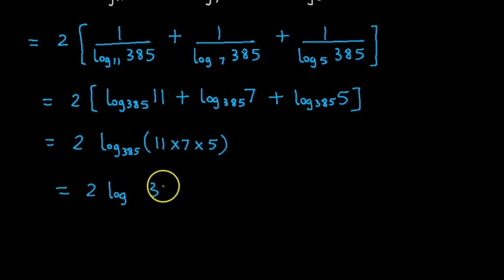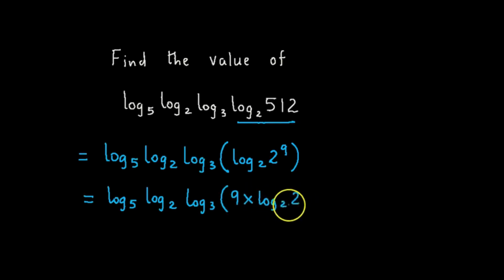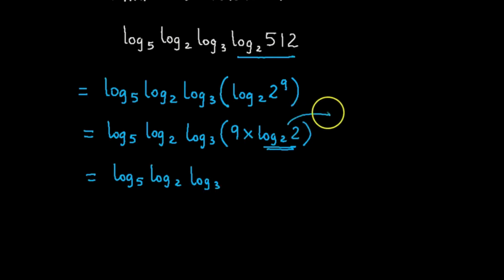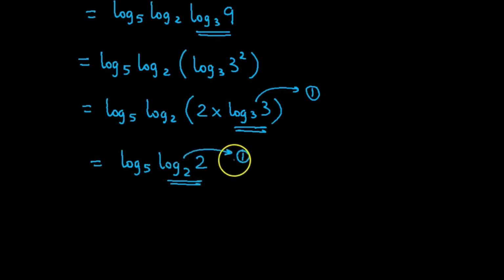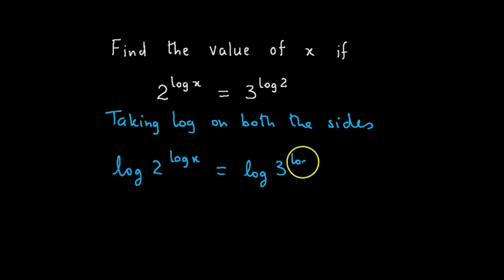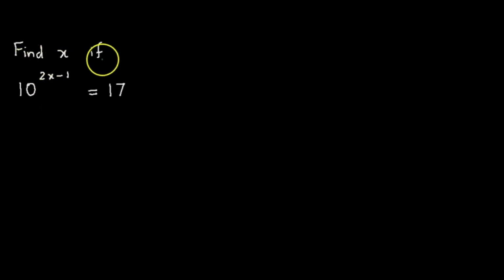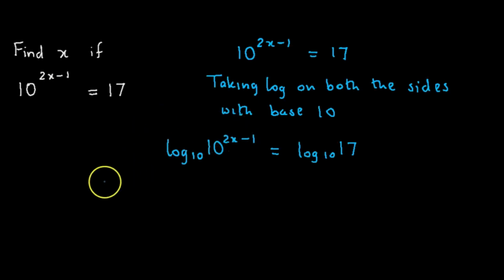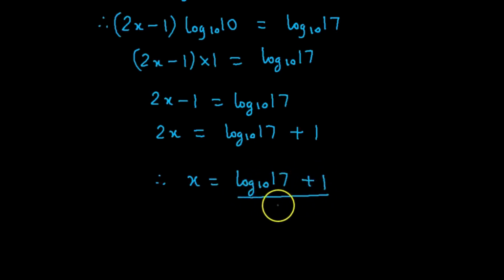Advanced Logarithms: Evaluating Complex Expressions and Solving Equations NCERT CBSE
This video tackles advanced logarithm problems, including evaluating complex expressions with multiple logarithms and solving equations involving both logarithmic and exponential terms. Step-by-step solutions are provided. Perfect for calculus and advanced algebra students! logarithms logarithmicExpressions logarithmicEquations math tutorial NCERT CBSE

Problems List:
Find the value of 2/( log_(11) 385) + 2/( log_(7) 385) + 2/( log_(5) 385)
Find the value of log_(5) log_(2) log_(3) log_(2) 512
Find the value of x if 2^( log_() x) = 3^( log_() 2)
Find the value of x if 10^(2x-1)=17